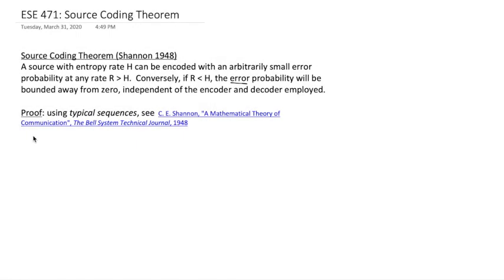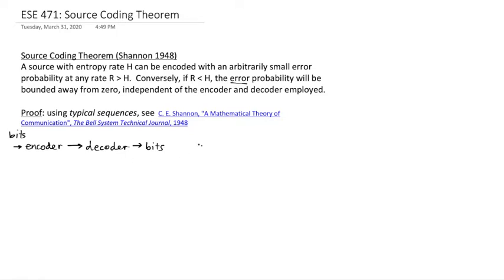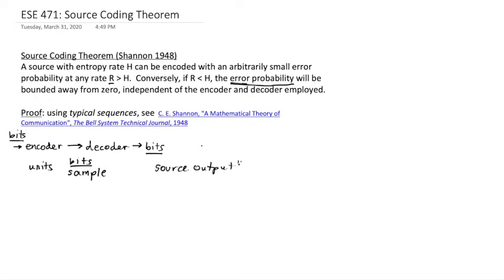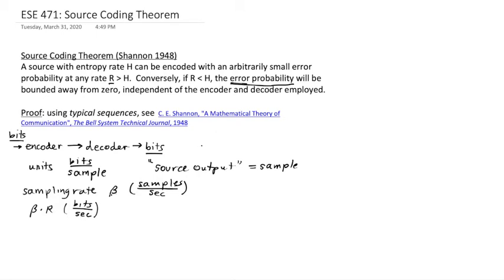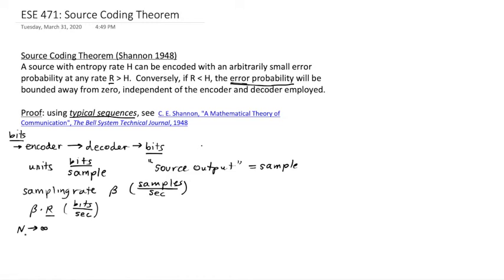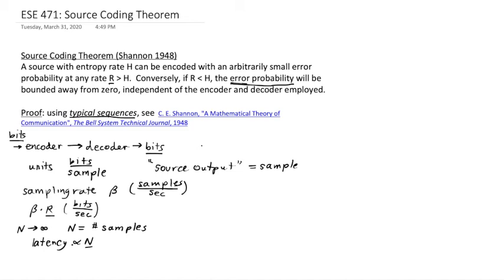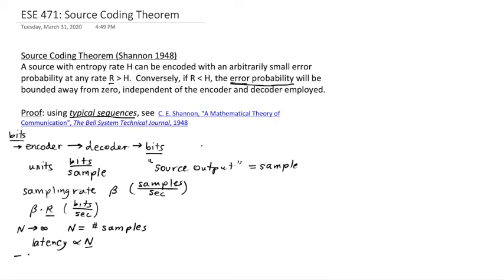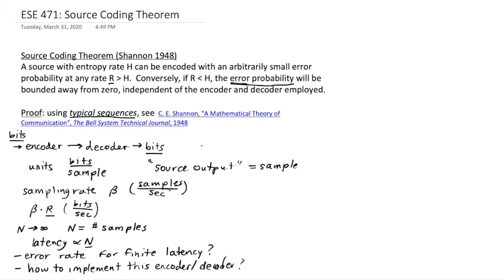ESE 471 Shannon Source Coding Theorem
A short segment on Shannon's Source Coding Theorem, what it says, what it means, and some notes about its impact and its limitations.